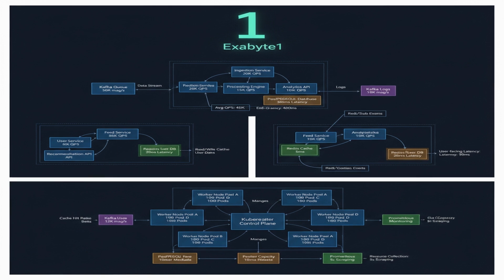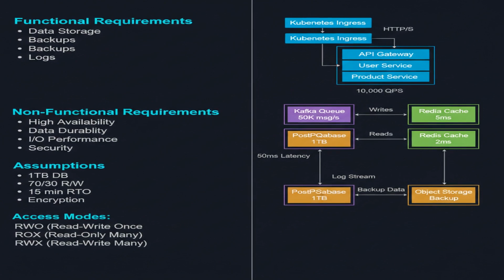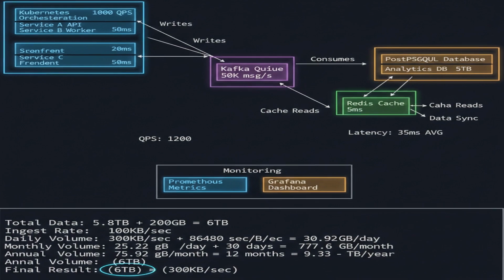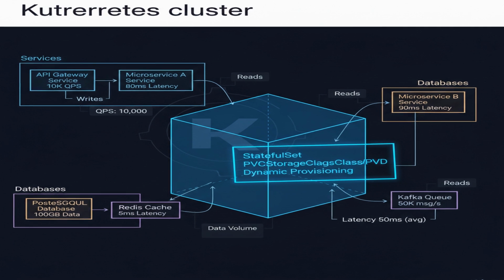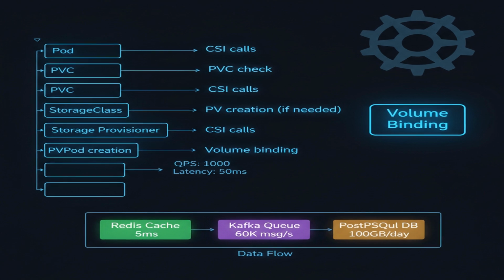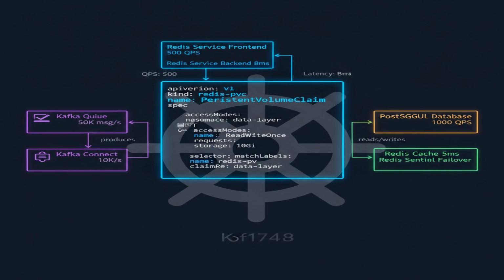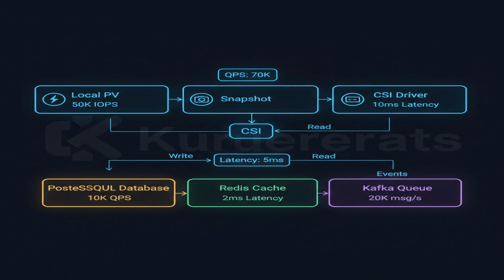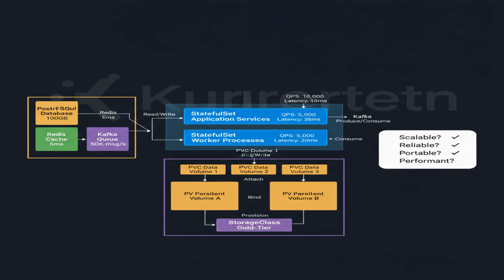Kubernetes Storage: PV, PVC, StorageClass Explained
Master Kubernetes storage concepts! Learn how to design persistent storage for stateful applications using PV, PVC, and StorageClass. We cover dynamic provisioning, StatefulSets, access modes, and CSI. Perfect for system design interviews!